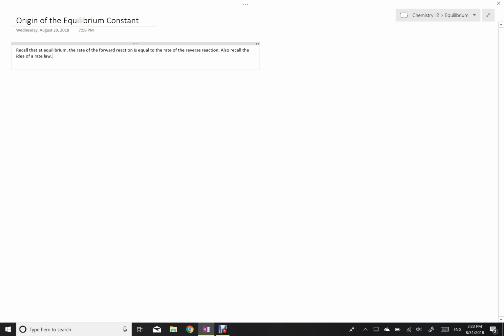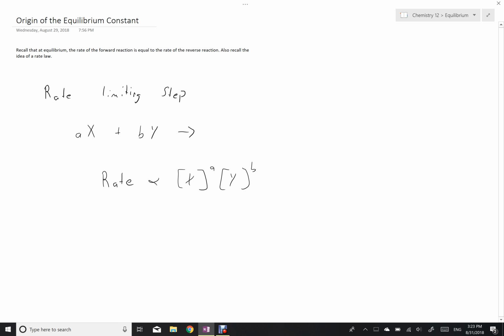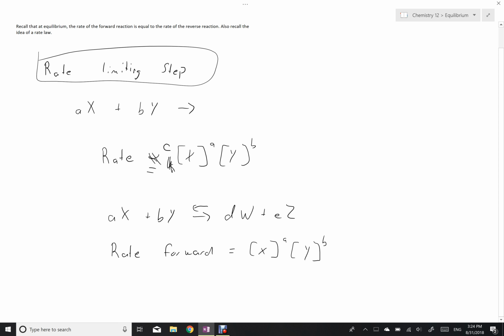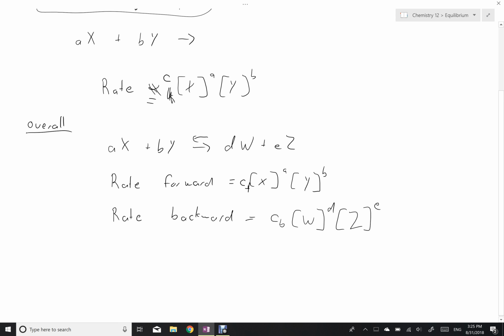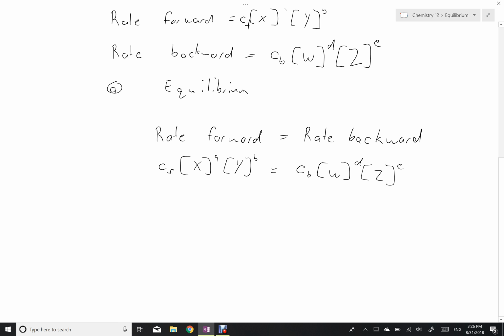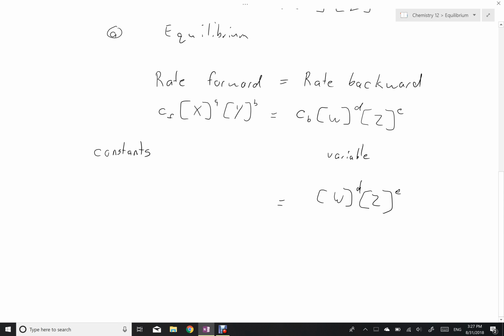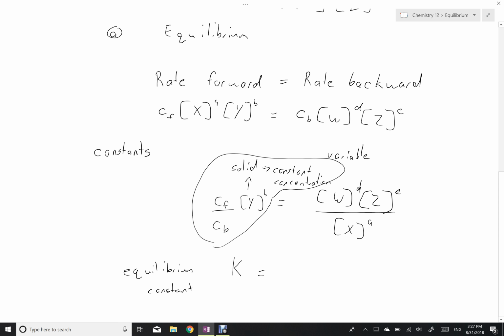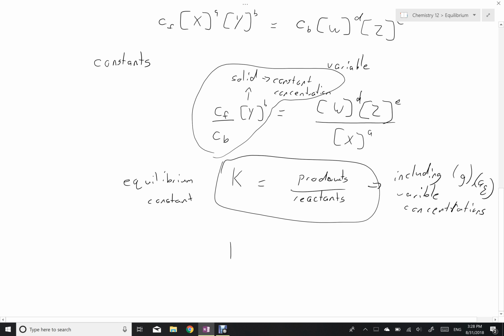Origin of the Equilibrium Constant